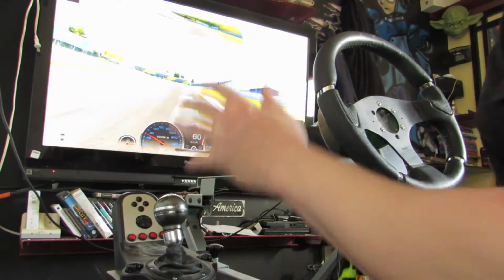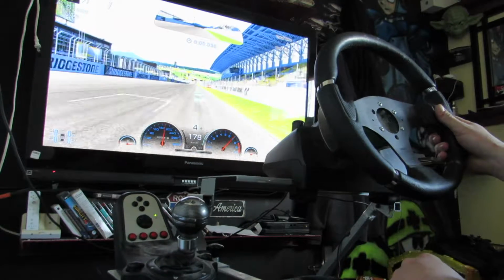Proper racing lines | driver training | Sim driving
today we touch on line selection in a very small way. maybe we will dig a little bit deeper in the next episode. Line selection is very important in find the fastest way around a race track.